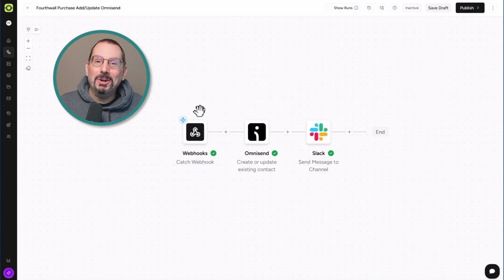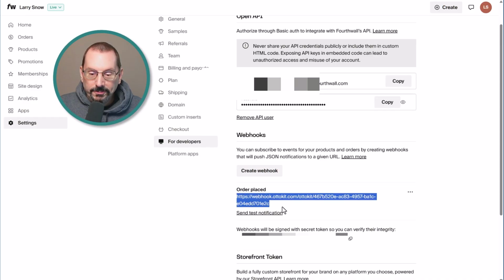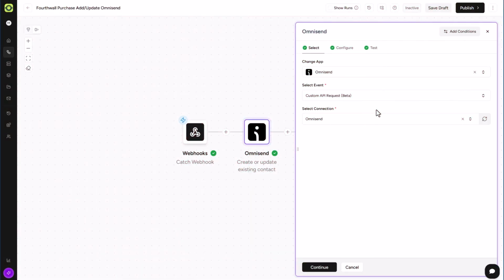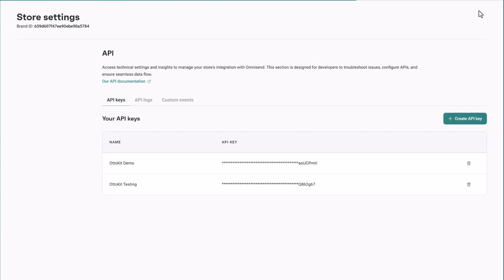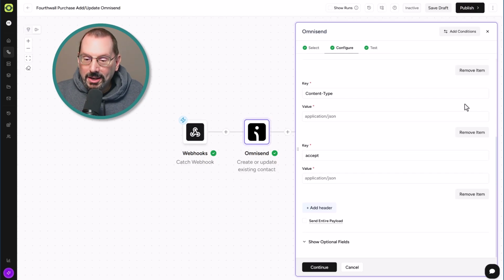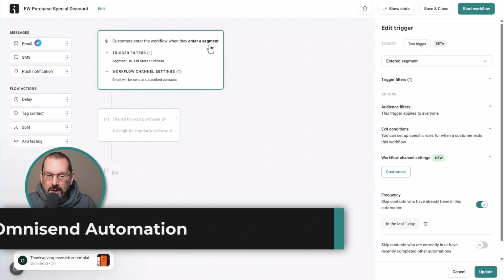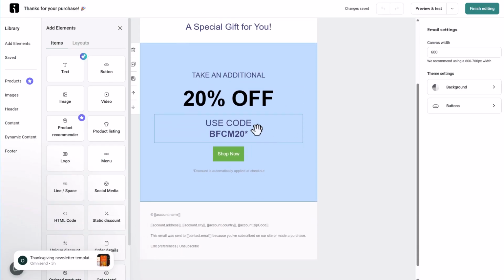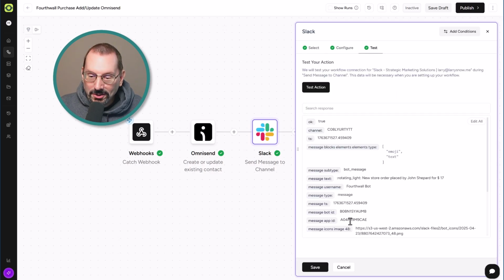Turn One-Time Buyers Into Repeat Customers Automatically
Turn one-time buyers into repeat customers automatically using this Fourthwall, OttoKit, and Omnisend integration.

Are you leaving money on the table with first-time buyers? Most online stores do. I show you how to turn them into repeat customers automatically.

Here's the problem: most online stores lose the second sale because follow-up never happens. In this video, we'll fix that with a 3-step post-purchase automation using OttoKit, Fourthwall, and Omnisend.

Why Omnisend?
Since this workflow sends a thank-you email and a follow-up coupon after someone makes a purchase, I wanted a platform built specifically for ecommerce, which is why I’m using Omnisend in this video.

Chapters:

00:00 - Intro
00:11 - Most eCom stores forget the follow-up
00:25 - OttoKit workflow overview
00:49 - Setting the webhook
01:47 - Omnisend action step
02:03 - Why Omnisend?
03:21 - Omnisend API request
05:49 - Omnisend automation setup to deliver email
07:21 - Slack message notification (optional)
08:02 - Outro